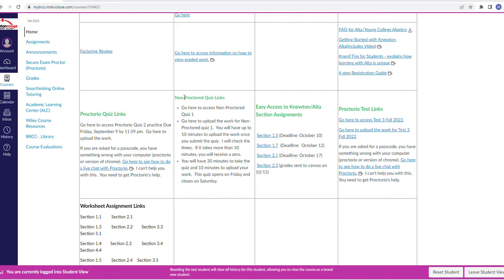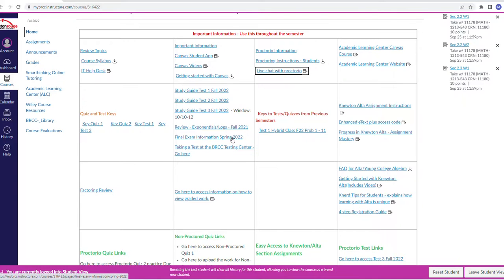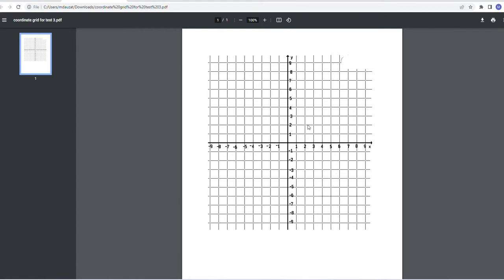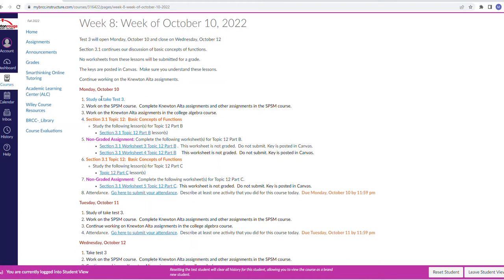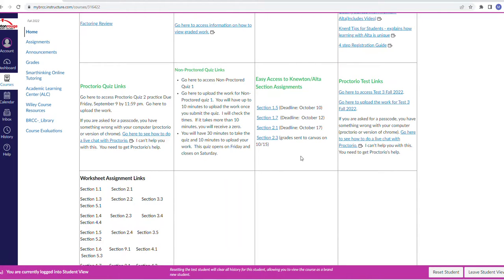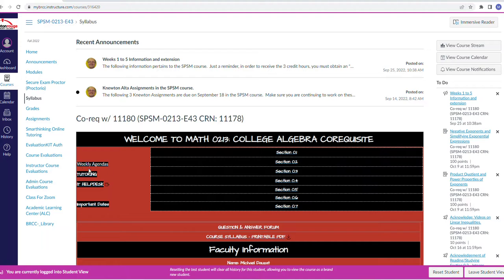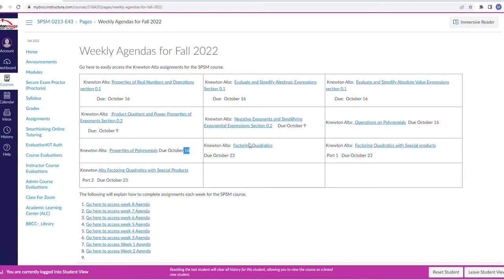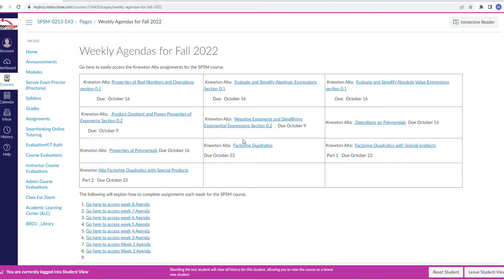BRCC Week 8 Summary Paired Course, Fall 2022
This is the summary for the paired courses for week 8.